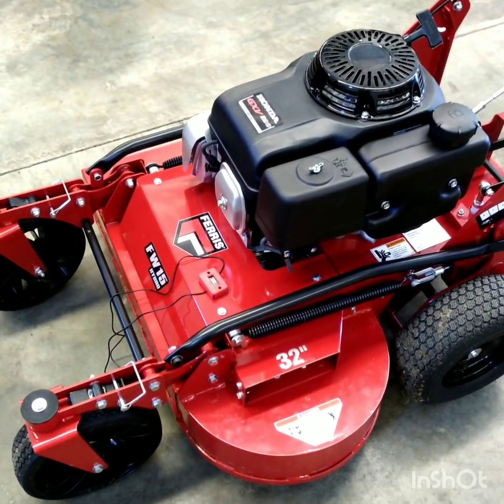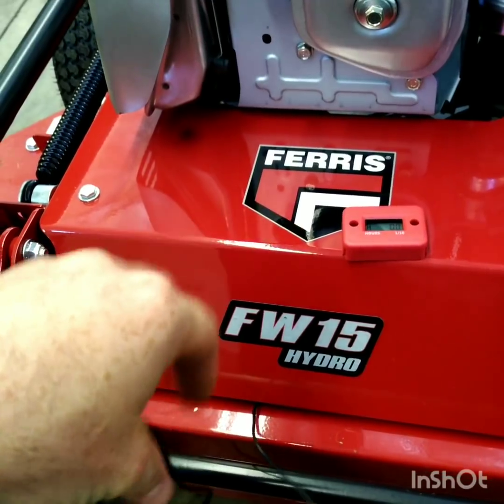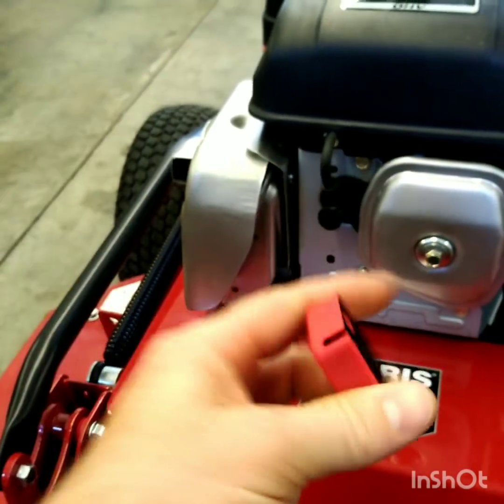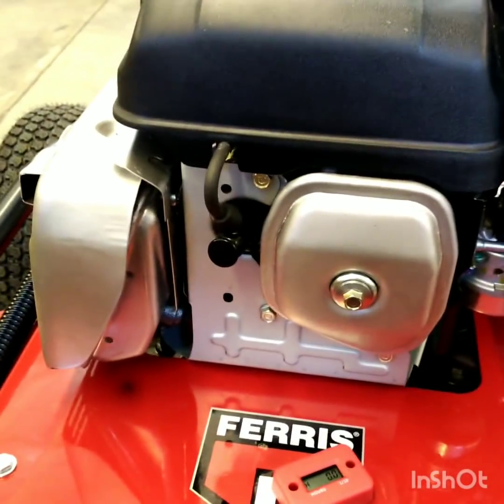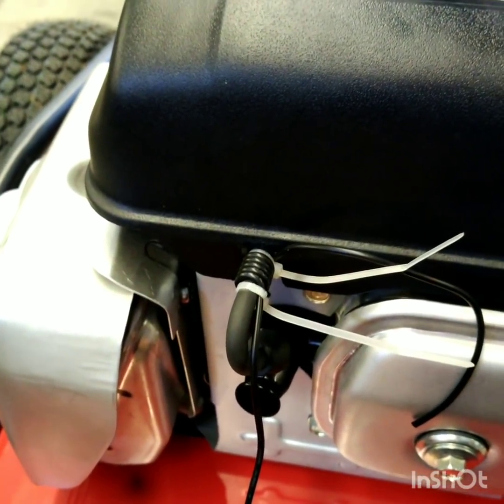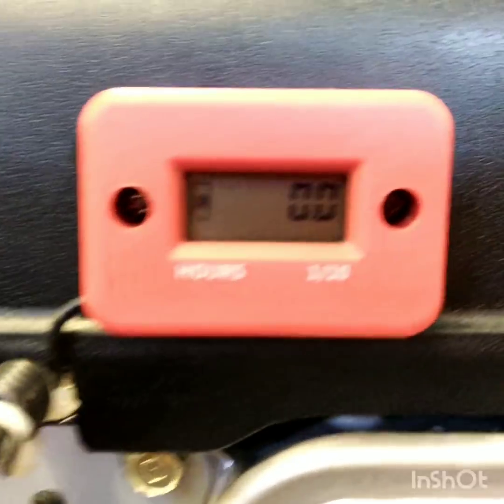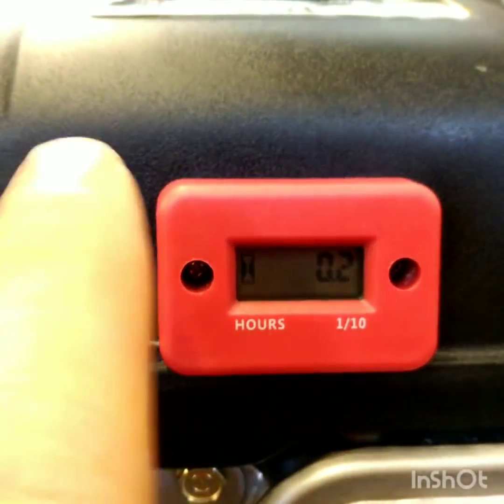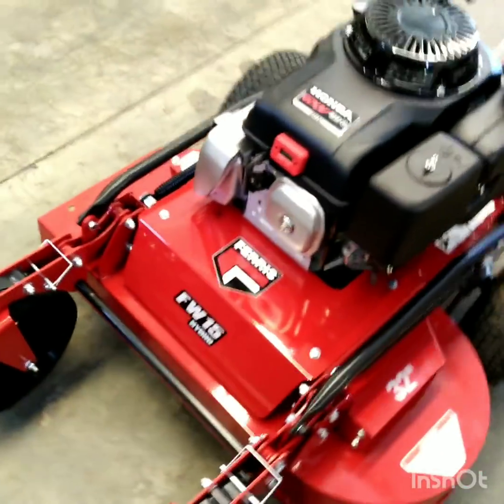Hour Meter Install Ferris FW 15 Hydro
Dependable Lawn Care - Installing an hour meter on the Ferris FW 15 Hydro.